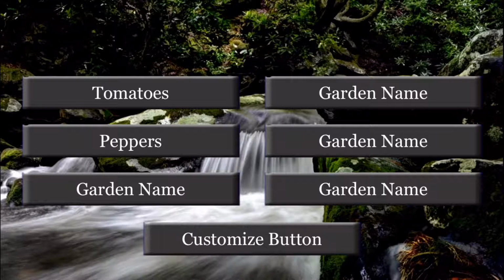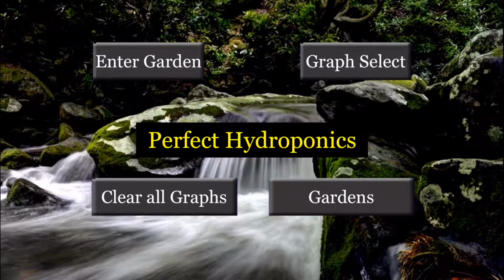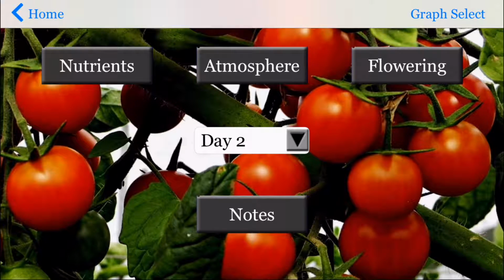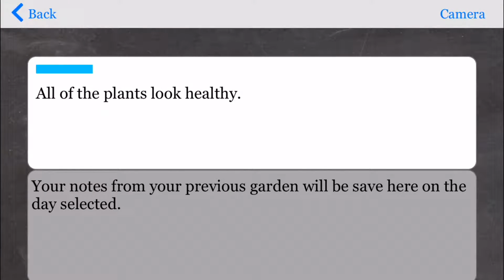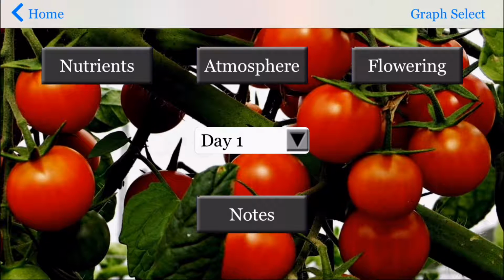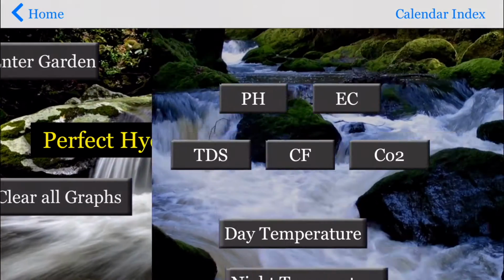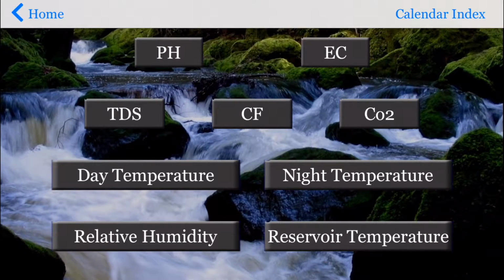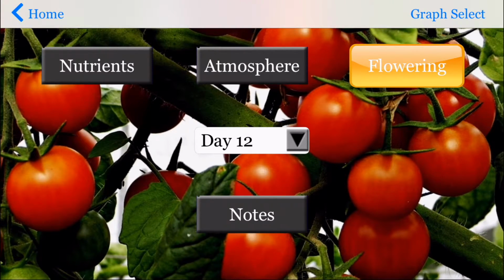Perfect Hydroponics Mobile Application Tutorial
This application gives you the tools to meticulously document every aspect of your hydroponic garden.  With Perfect Hydroponics you have the ability to document up to 6 gardens independently of each other.   Each garden can be documented for up to 120 days from start to finish.  Perfect Hydroponics was designed to assist you with documenting your garden and keeping your notes, images and input data readily available for easy review at any time through the garden cycle.  When any garden is reset back to its default settings all of your notes are saved at the bottom of the notes page on the day they were documented for review on your next garden.
This gives you the ability to:

 Document the health of your plants on a daily bases throughout the garden cycle.

 Document any changes in your plants health whether it is positive or negative.

Document any nutrient deficiencies or infestations and how they were remedied or treated.

Document reservoir changes and when you need to foliar spray your garden.

Document the size of your garden and the yield it produces and compare it to your next garden.

Document and Fine tune your PH/EC/TDS/CF and reservoir temperature daily to create the perfect
road-map for success.

Document and dial in your day and night temperature, relative humidity and Co2 daily throughout your garden cycle.

Create a folder name Perfect Hydroponics in your camera roll, any pictures taken using the app shortcut to the camera will be saved in that Perfect Hydroponics folder for organization and quick review.

These are just a few of the features and functions that this applications give you in the palm of your hand.  Perfect Hydroponics is very user friendly and easy to navigate through in order to document your garden effortlessly.  Once you have experienced using Perfect Hydroponics you will realize the true documentation power of this application and how important it is to have all your information organized in one place. No more trying to remember what you did on a certain day and how you resolved any situation you might have had.  Now you can stop reinventing the wheel and wasting time.  Perfect Hydroponics will help you be able to concentrate on what works and achieve success every time.